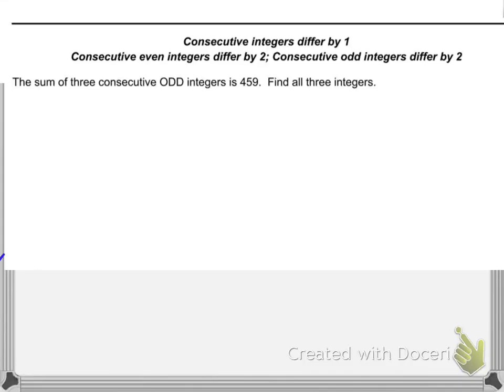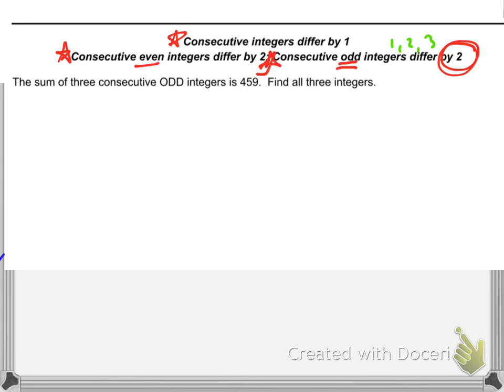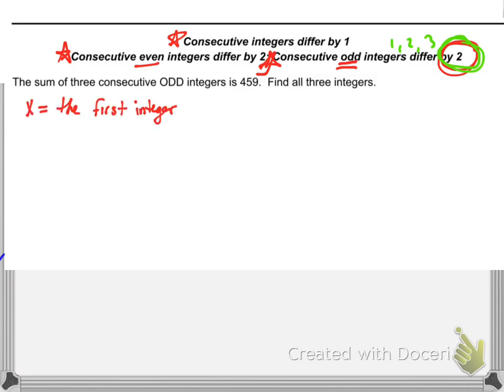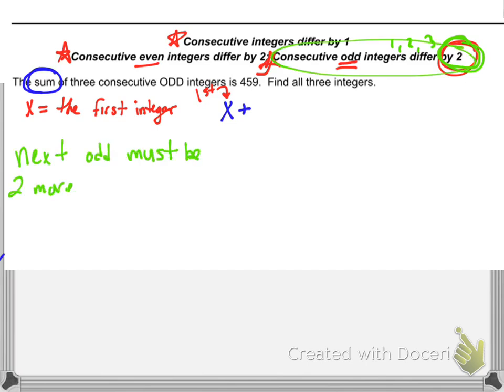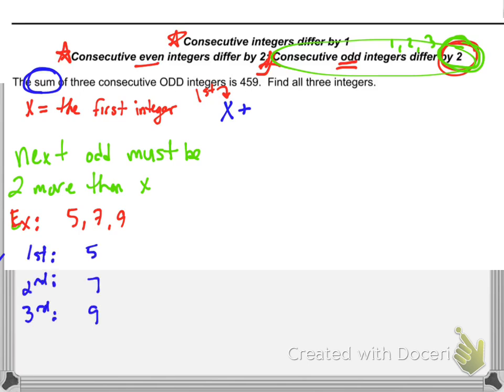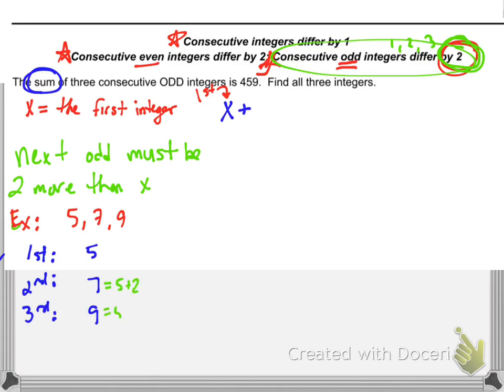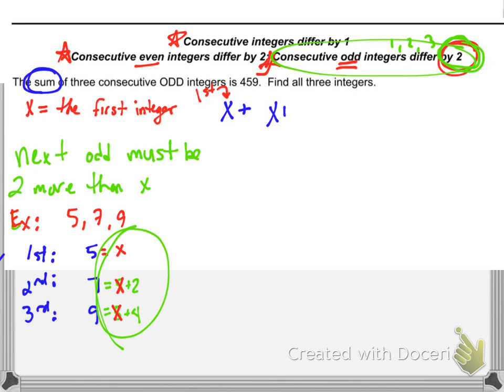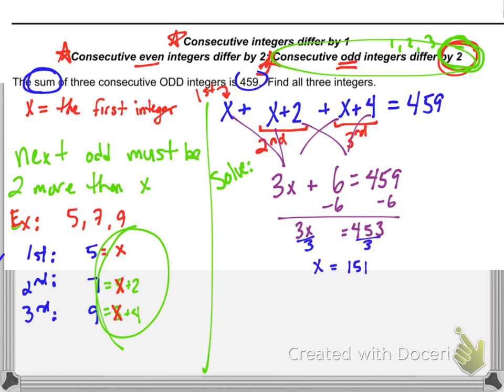unit 1 - lesson 5 second vid